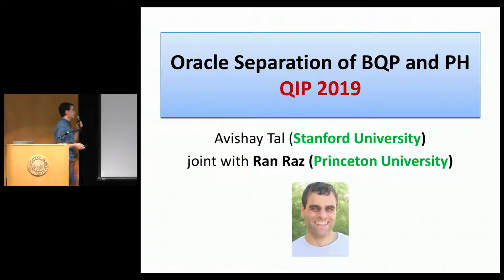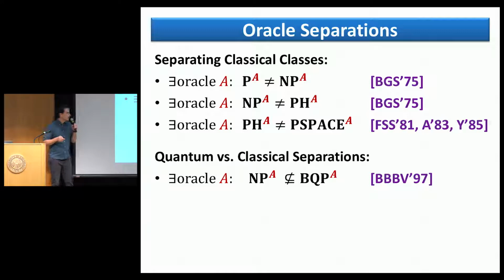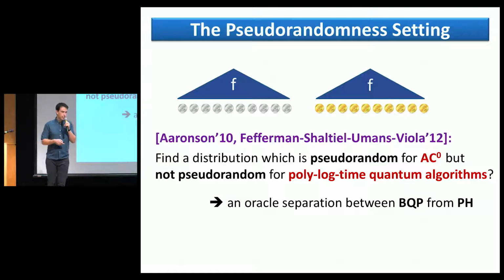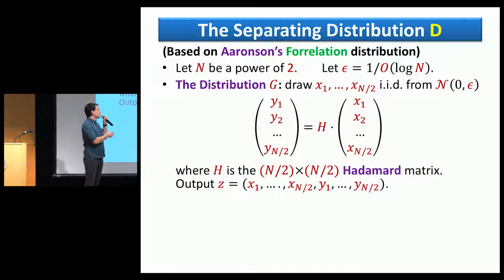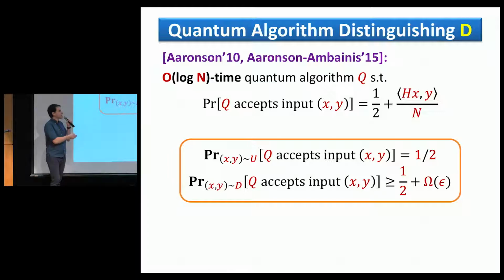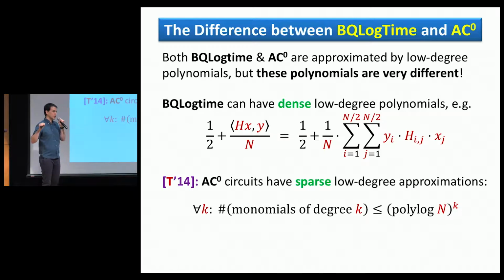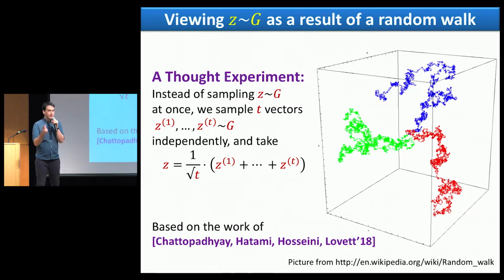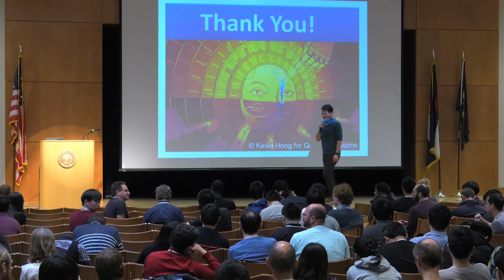QIP19 RM1 04 1 Tal